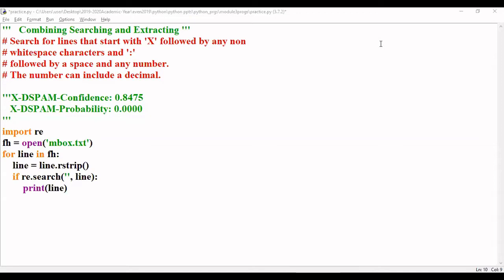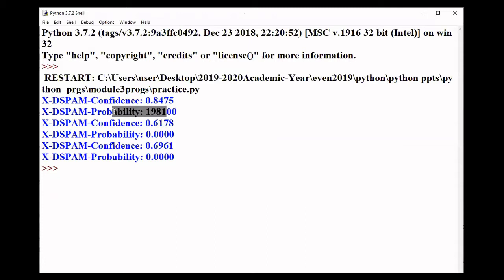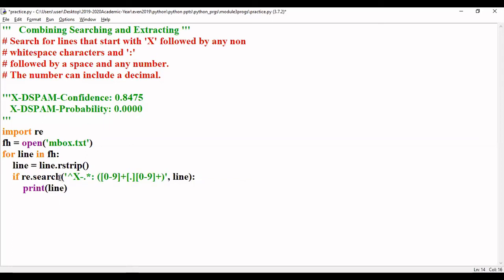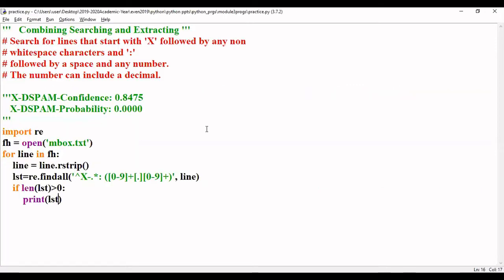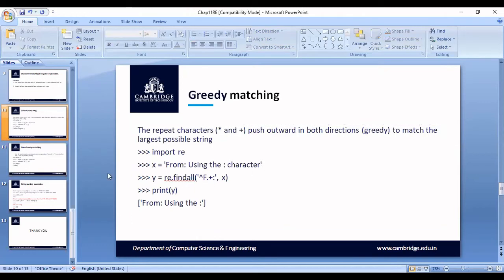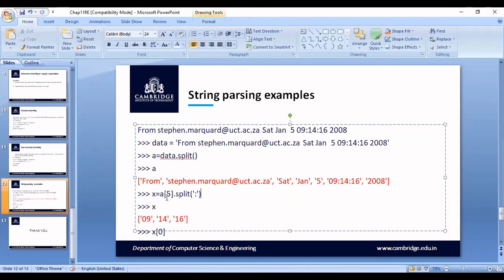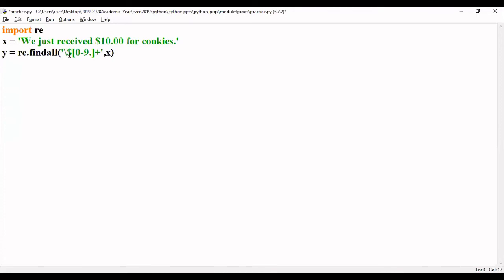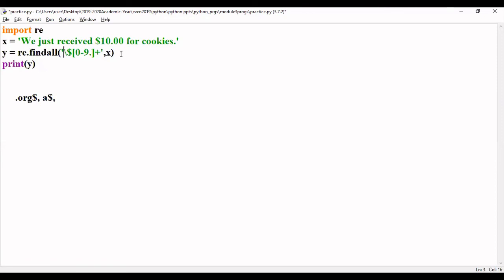Regular Expressions in Python - Part 4